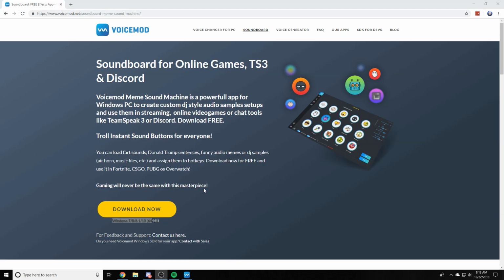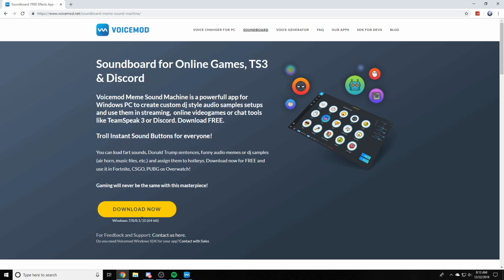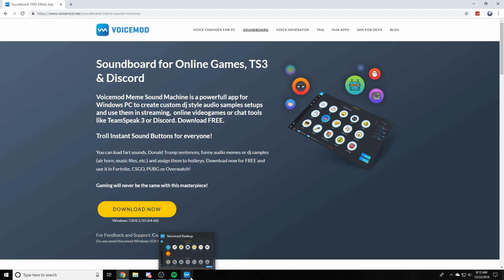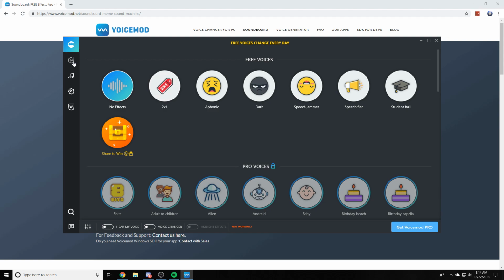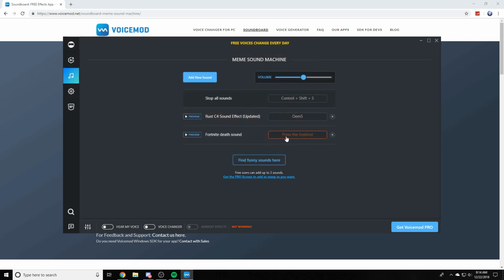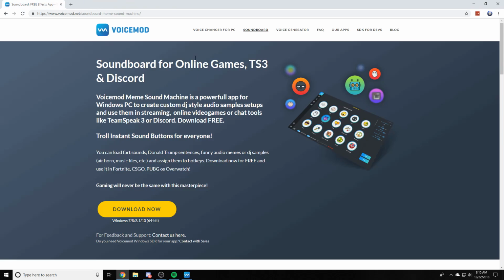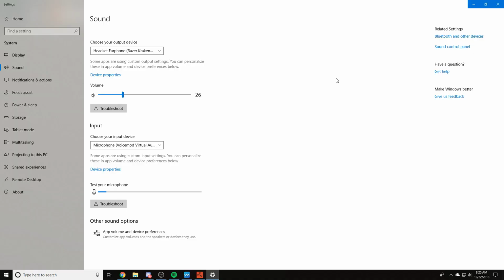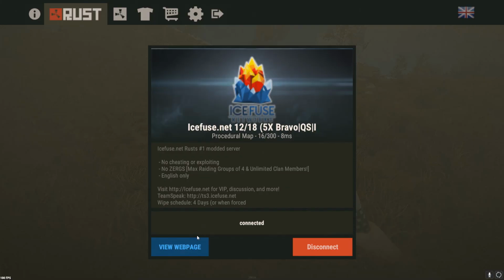HOW TO USE A SOUNDBOARD ON RUST (2018 - 2019)